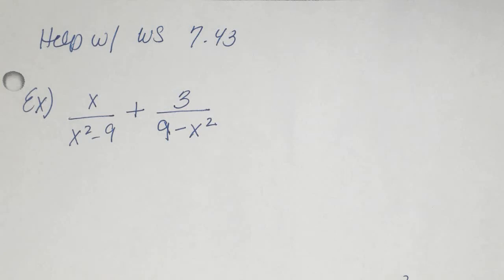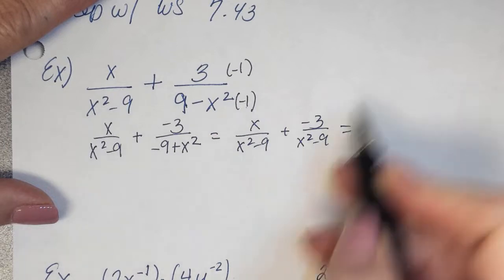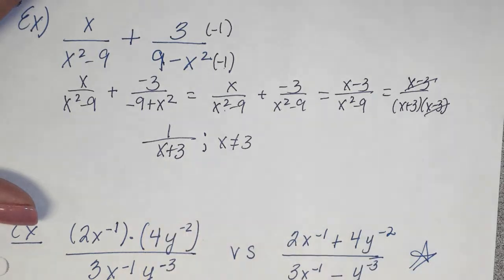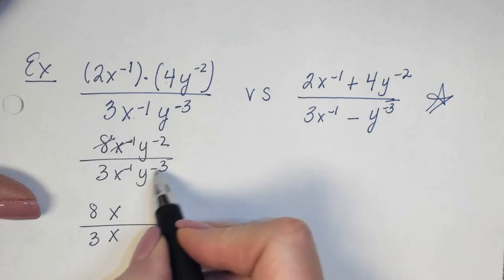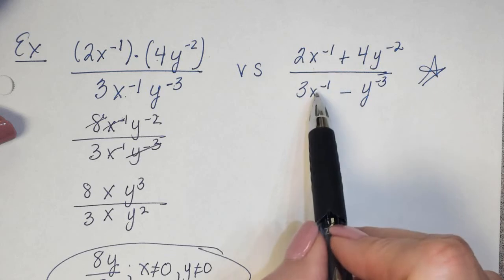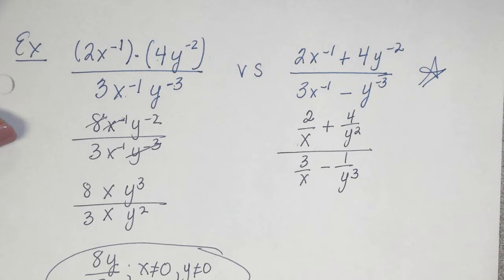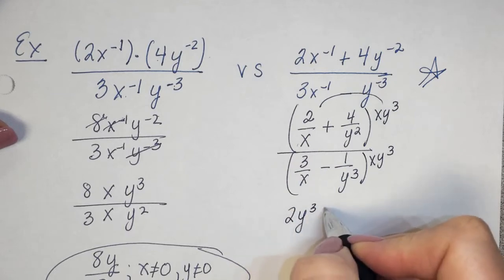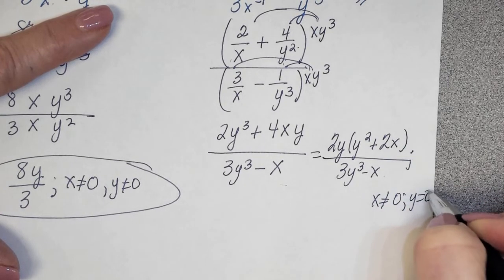Video Notes WS 7.43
Adding rational expressions and simplifying.  Help for WS 7.43